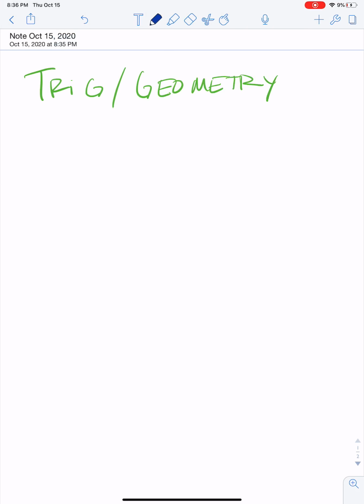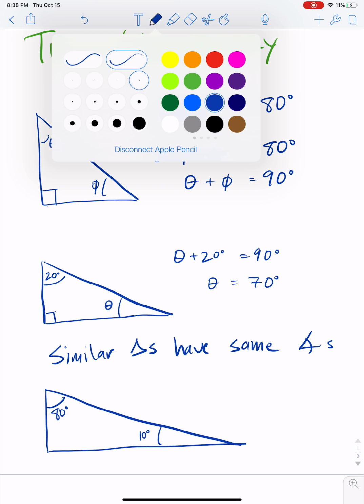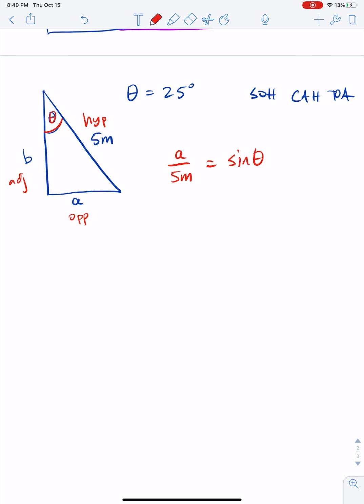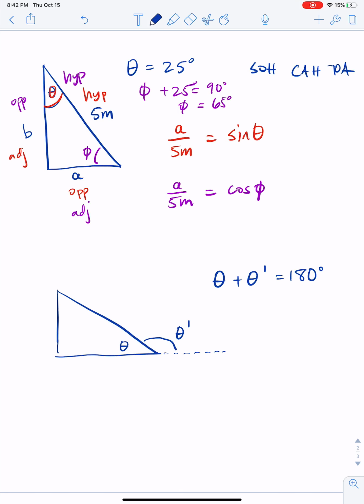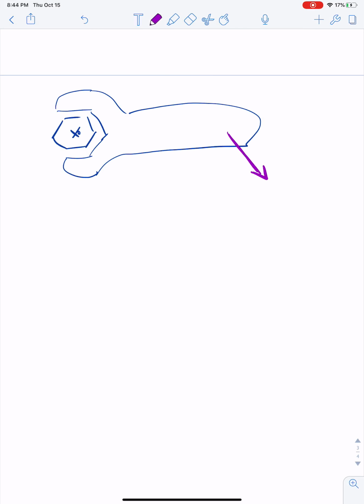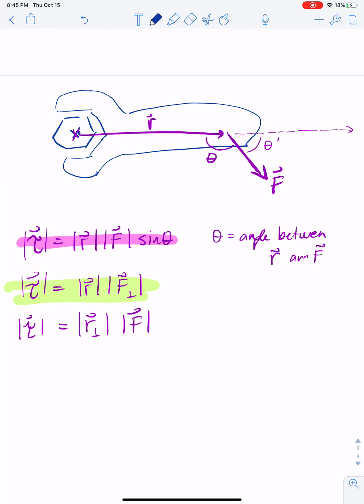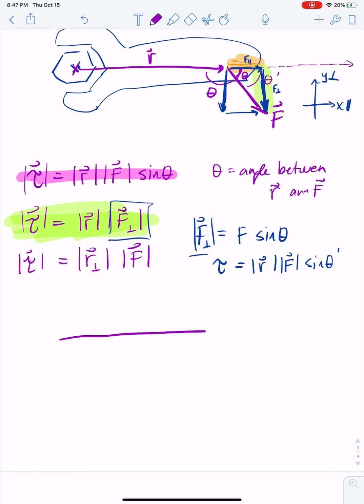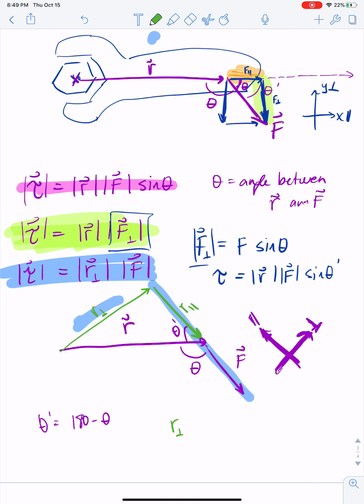PY211 More Geometry and Angles Review